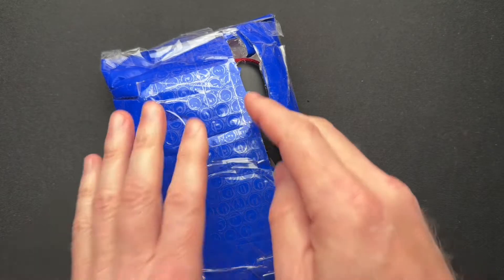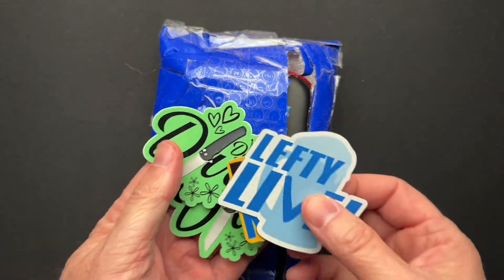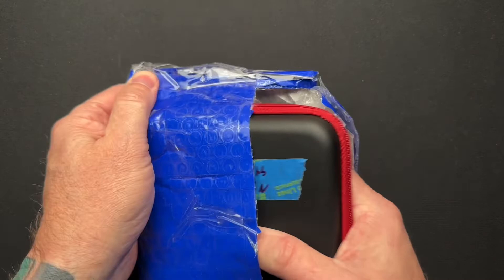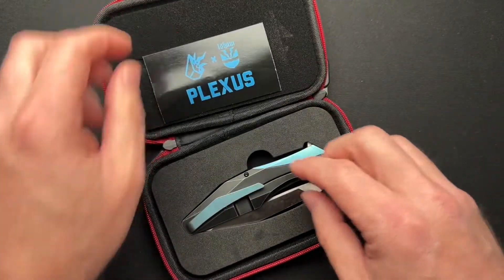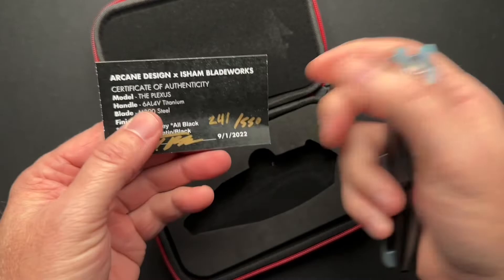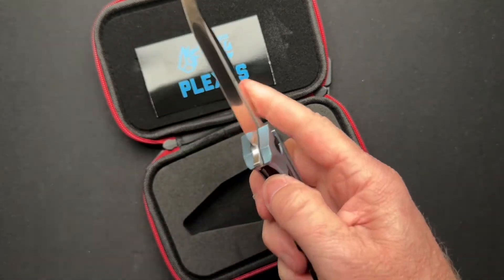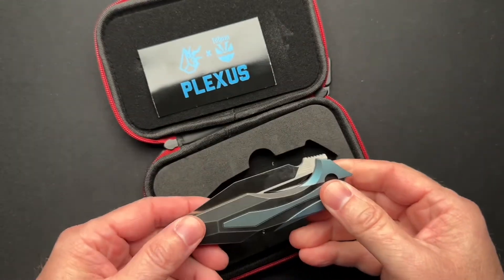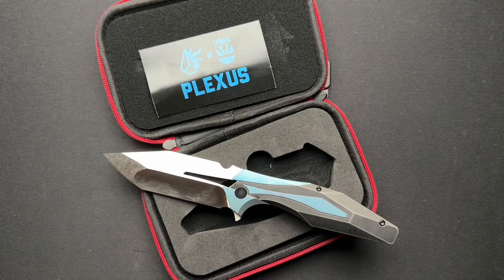What’s in the Box??? (From Mike 🇦🇺)